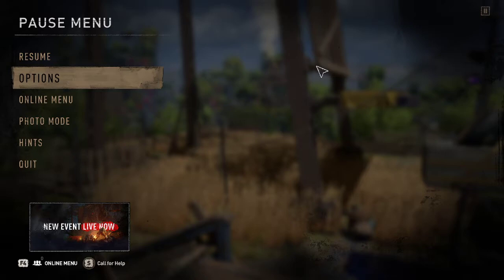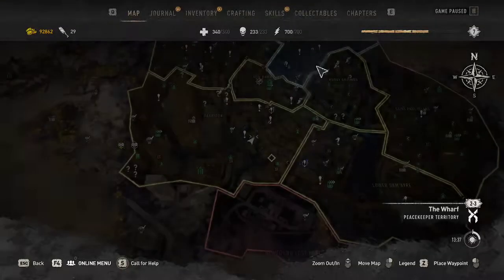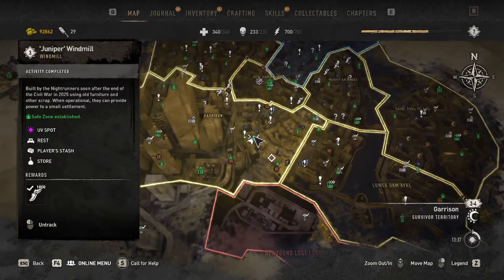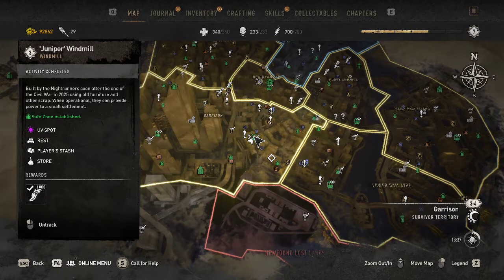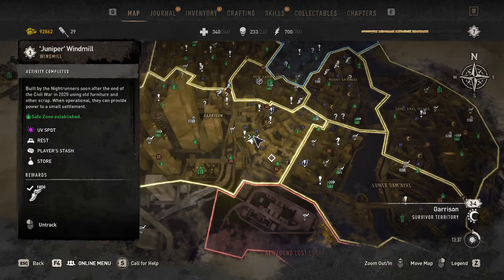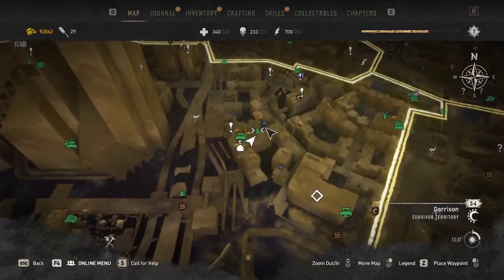[Dying Light 2] - Juniper Windmill How to scale, climb & power on (Garrison)